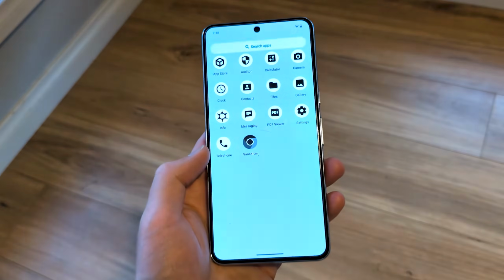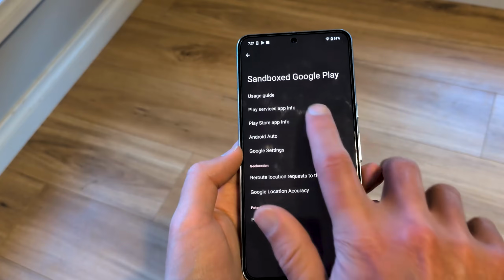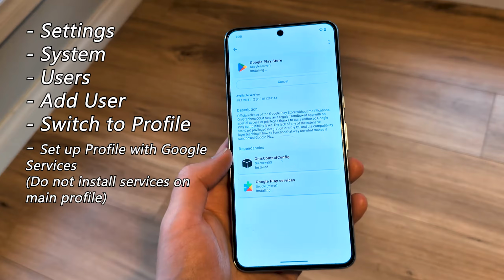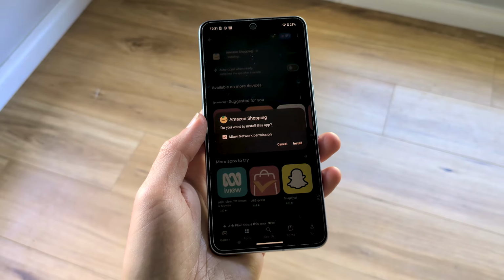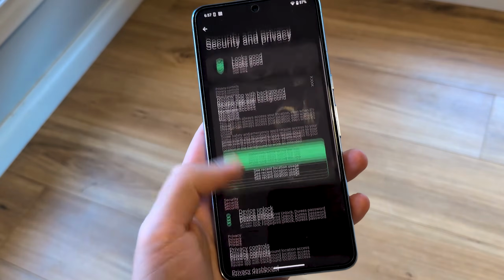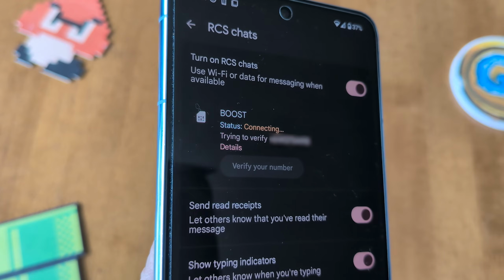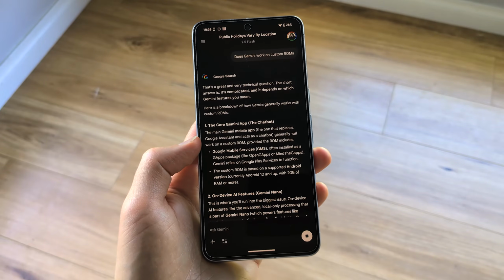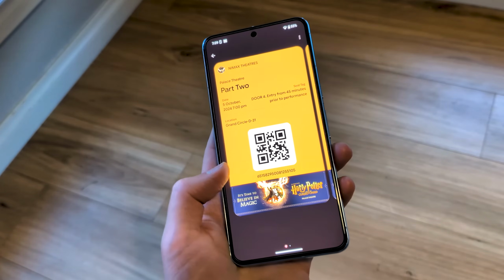How to use GrapheneOS with Google Apps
It's been a while since checking out GrapheneOS, and since the experience tends to be a little different from other custom ROMs, I figured I could check out a good path of setting up GrapheneOS, before fully going down the secure rabbit hole.

Also, thanks camera autofocus for focusing on my mic, and not me... seriously useless video of the Pixel 9 Pro Fold I suppose...

Skipperinos
00:00 - Intro
00:45 - Choose a path
01:18 - Adding a separate profile
01:42 - Installing Google Services and Play Store
02:36 - Why Google Apps?
02:56 - Extra Interesting Features
03:42 - App Compatibility
05:00 - Wrap Up